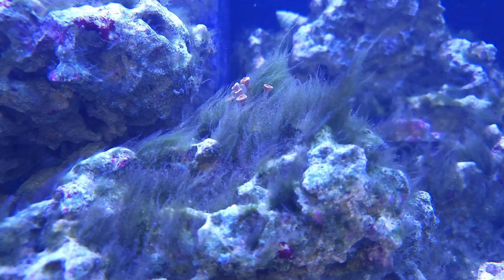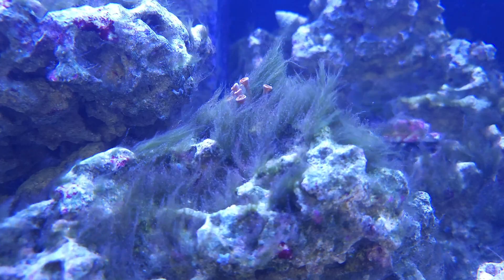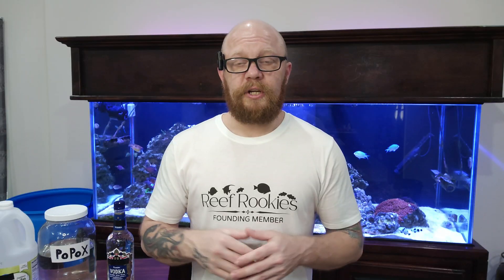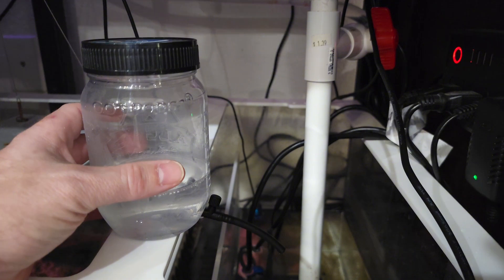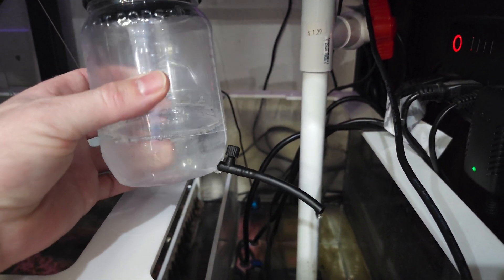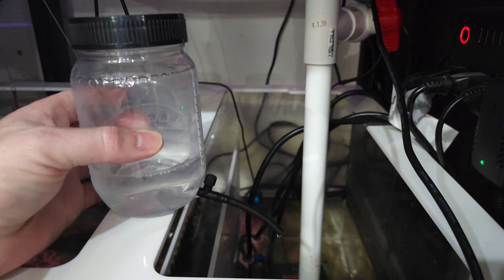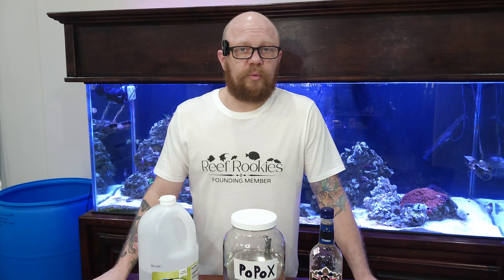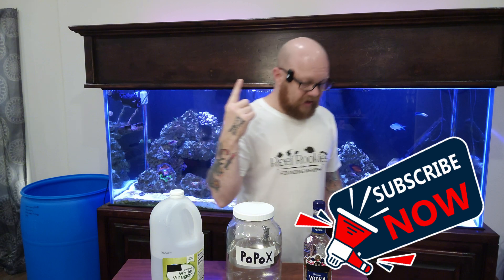Save Money with DIY Carbon Dosing in Your Saltwater Aquarium and WHY you would!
I'll show you how to perform carbon dosing in your saltwater aquarium without breaking the bank. Whether you're using vinegar, v0dka, or other DIY solutions, we cover easy and effective methods to help you control nitrates and boost your reef tank's health. Learn how to dose safely and maximize your budget to keep your coral and fish thriving.